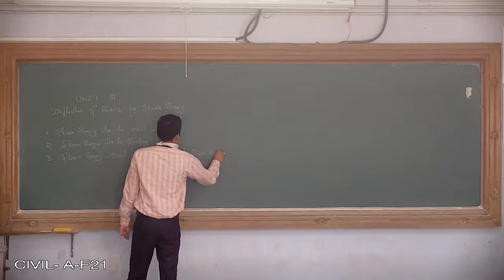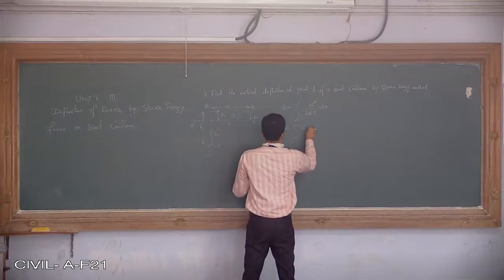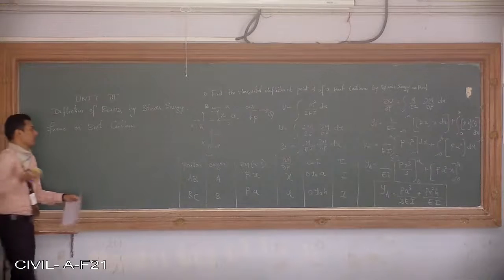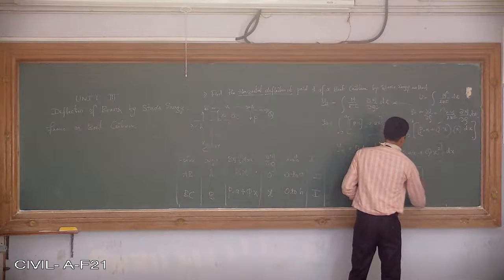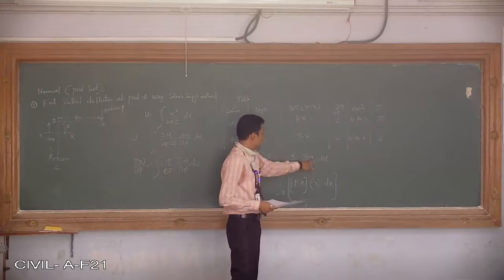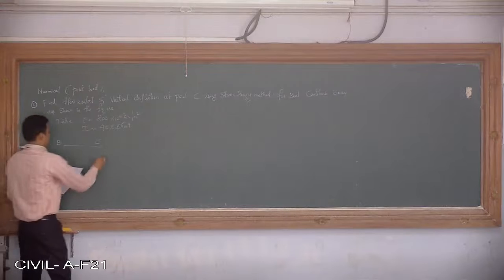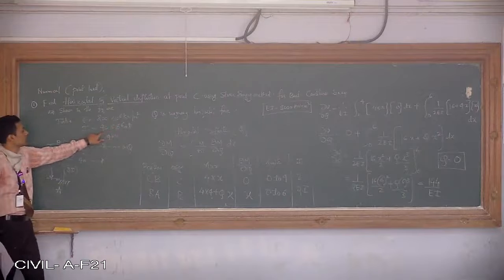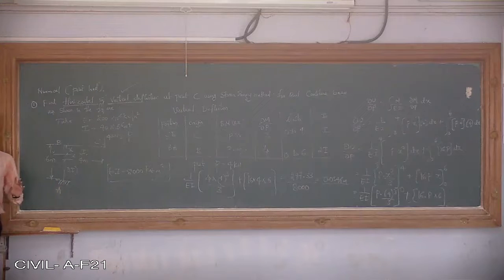Deflection of Beams UNIT 3 [Frames]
Sachin Kulkarni